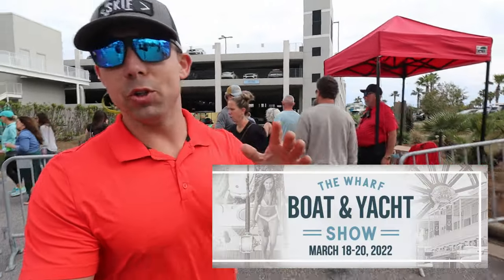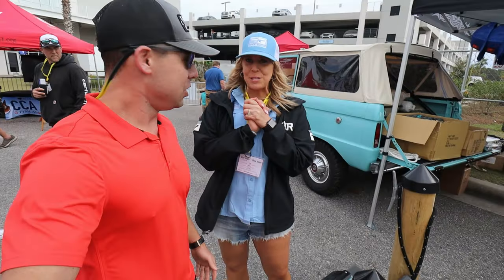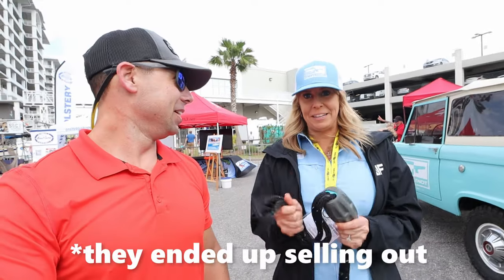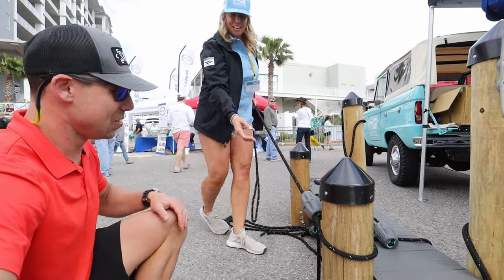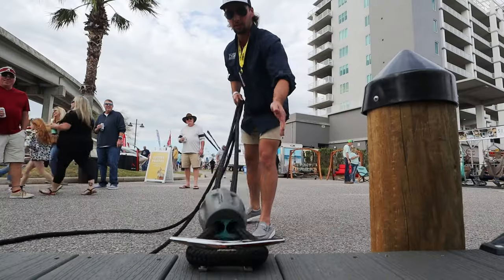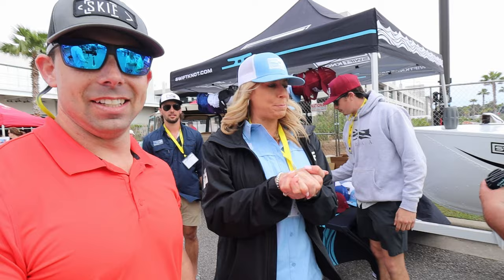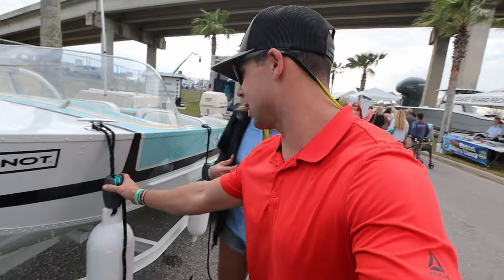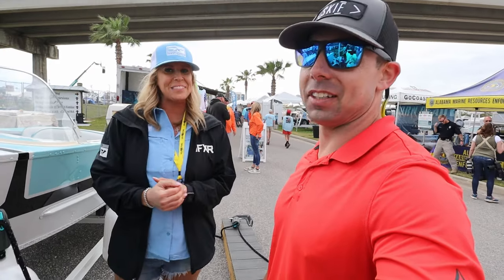Swift Knot - Ultimate Docking Solution for Cleats, Pilings & Bumpers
The most unique product I found at The Wharf Boat & Yacht Show was the Swift Knot. Really a brilliant product that is affordable and practical. The receptiveness of the attendees at the show was amazing. Everyone wanted to see how it worked and lots of people were taking home their own Swift Knots!

Would you like to help future adventures happen? Access to Trip Smith Volley Space? Trip's Tracks?